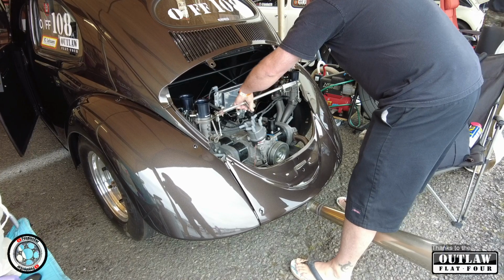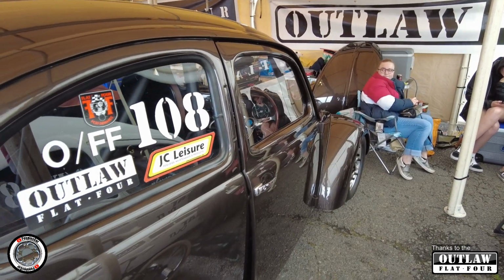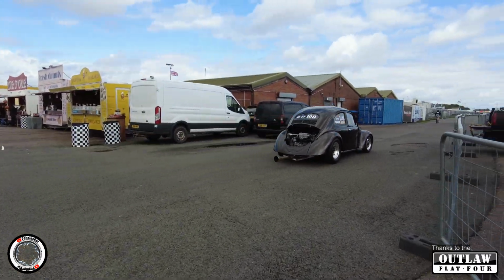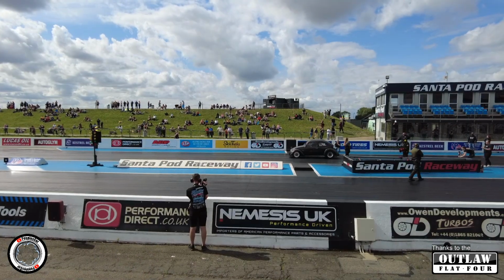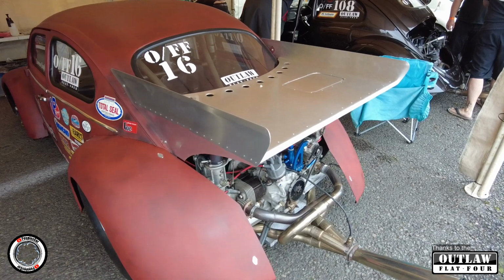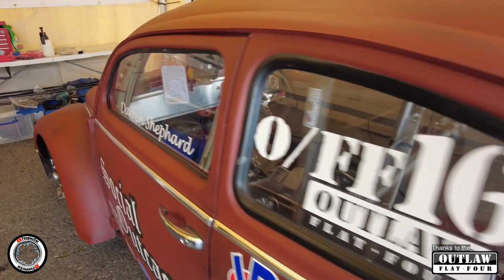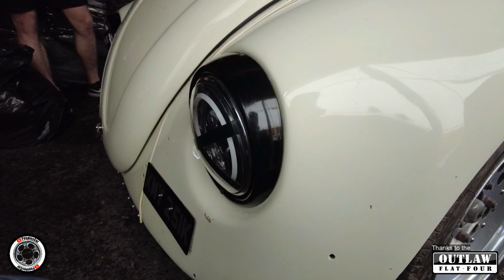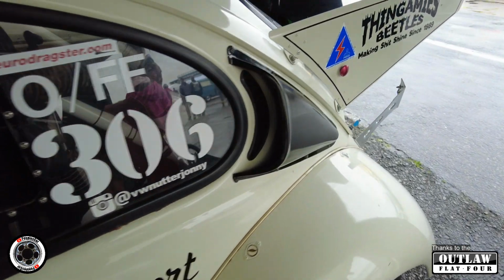VW Outlaw Flat 4 Drag Racing Bug at Bugjam 36 2023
This is some footage I was privileged to take with the VW Outlaw Flat 4 drag race club at Bugjam36 2023. I spend some time in the pits chatting tosome of the racers,videoing their VW Bug Drag cars and a little on track action.

If you a found any of my work super useful and would like to buy me a coffe. I mean BEER! 😅🍺 in thanks. Here is a link to use.

PeoplesCar Merch T-Shirts, Hoodies, Mugs, Stickers, Prints etc
1) CHOOSE YOUR DESIGN
2) CHOOSE YOUR PRODUCT
(my hoody is small fitting so I'd order a size up)

Many Uber Thanks 😊